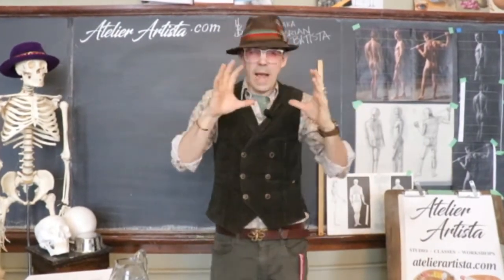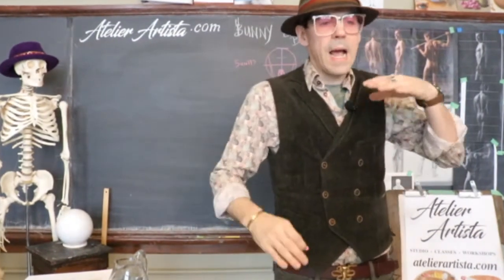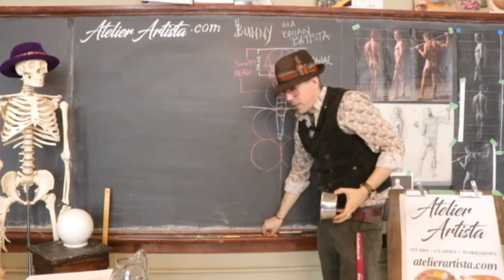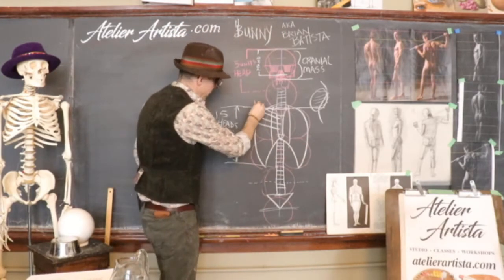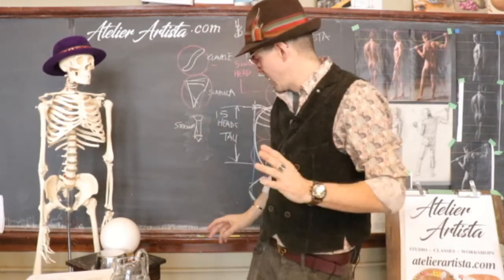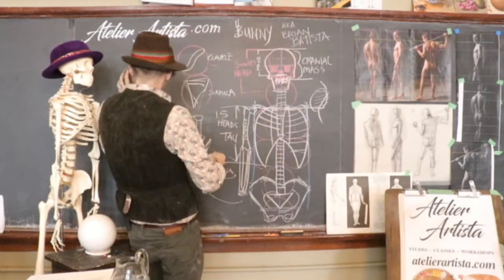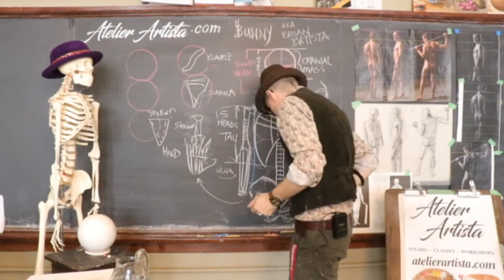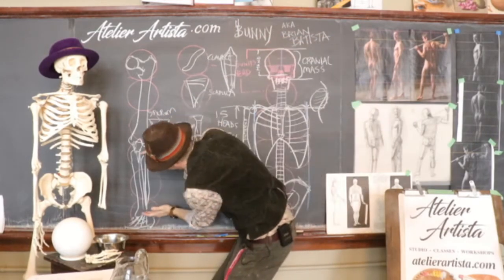FULL FIGURE ANATOMY - SKELETON STUDIES APRIL 17, 2020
Our third instalment of the Atelier Artista FREE FULL FIGURE Livestream course. In this section we will dive deep below the skin to learn about the human skeleton, its relative proportions and how to use reference to apply this knowledge to our drawings